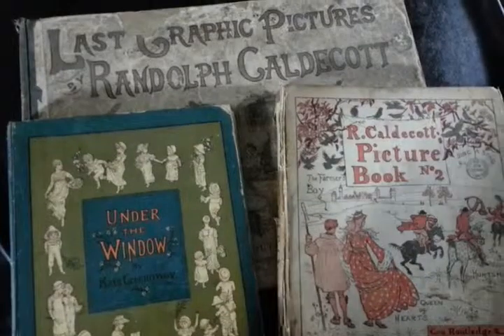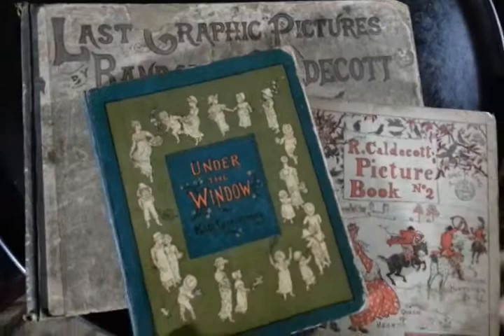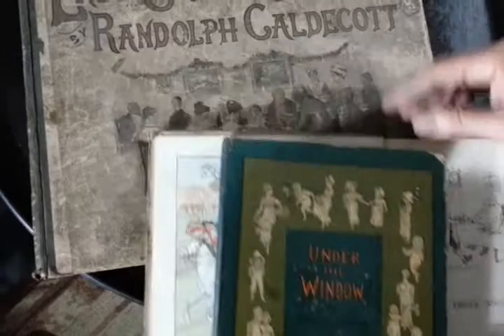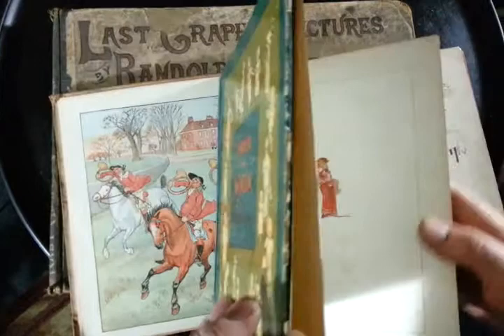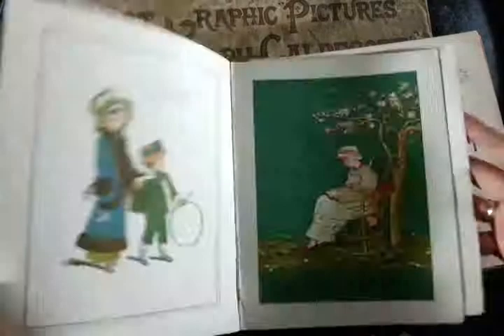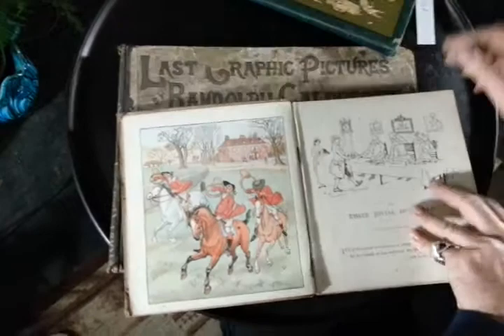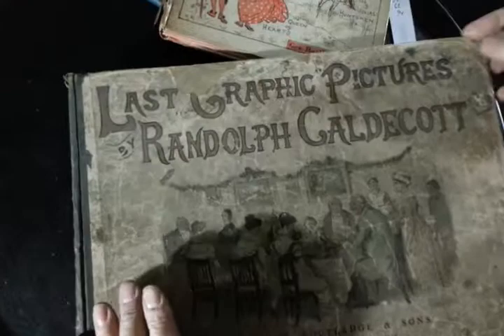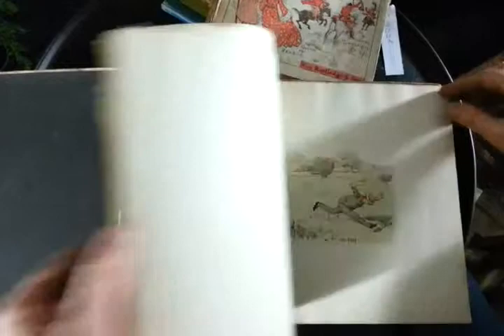JOB LOT of 3 CHARMING but DISTRESSED 1880s R CALDECOTT, KATE GREENAWAY CHILDREN'S BOOKS